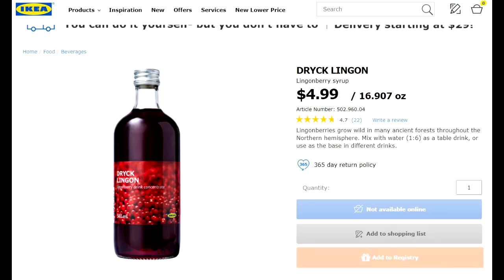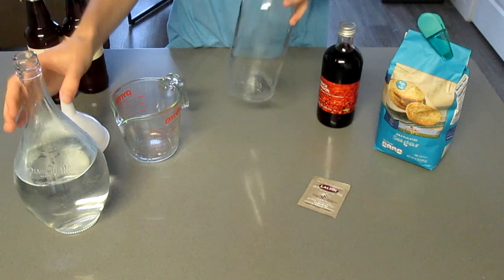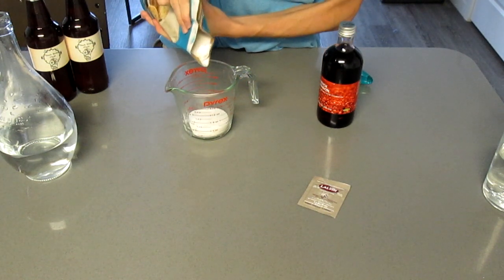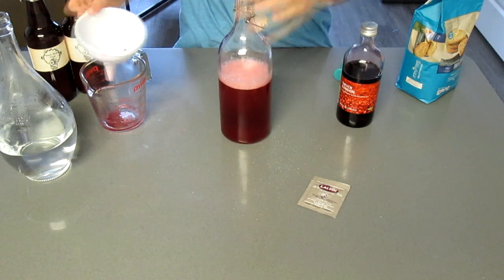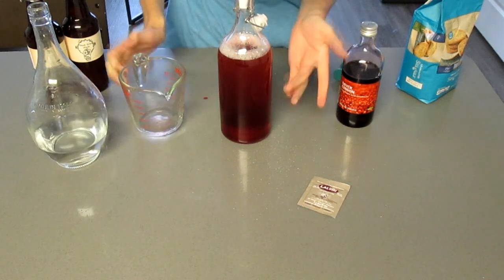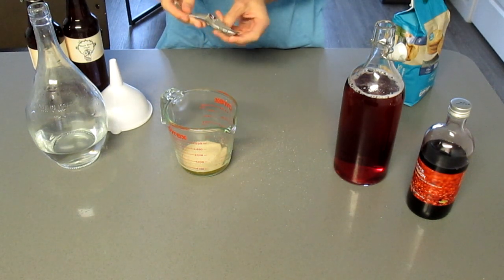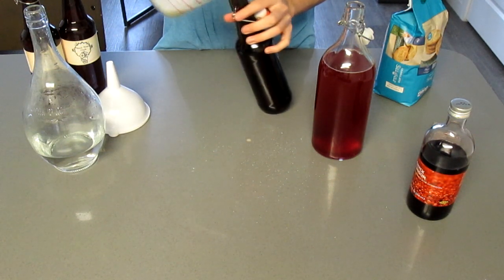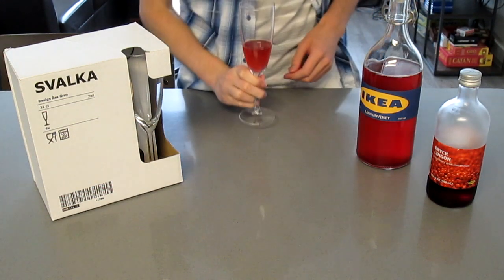Making Wine from IKEA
Making your own alcoholic dryck from IKEA is as easy as ett, två, tre.

*Important note: I forgot to mention at the end of the video, but fermentation produces a lot of C02 byproduct.  If you seal the bottle, that turns into pressure.
A little bit of pressure is a nice fizzy carbonation; too much pressure will turn your bottle into a little glass bomb.  DO NOT completely seal your wine and leave it for a few months, it *will* explode in some way or another.
Making a large batch with an airlock is ideal, but you can generally get away with just leaving the lid less than 100% sealed.  Sealing it after the primary fermentation has cooled down is generally safe but be sure your bottle is rated for that kind of pressure and keep a close eye on it.  Have fun, but more importantly, be safe!